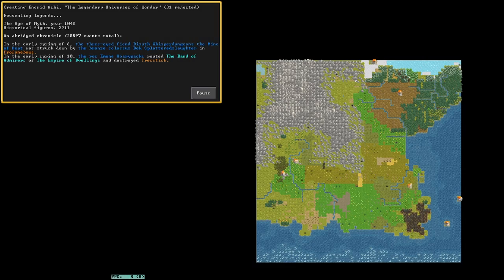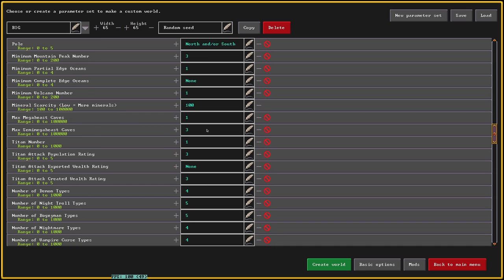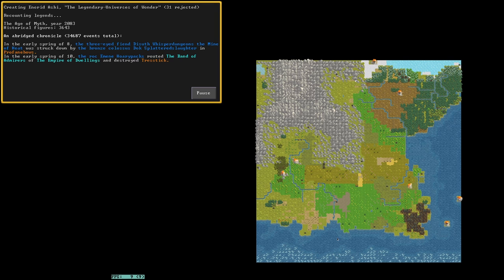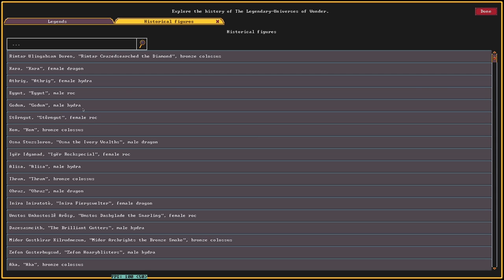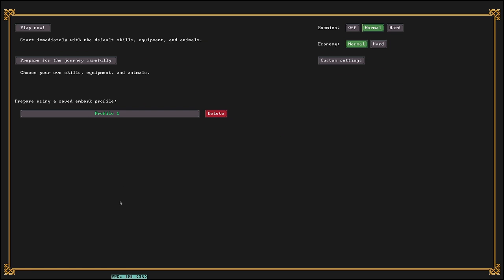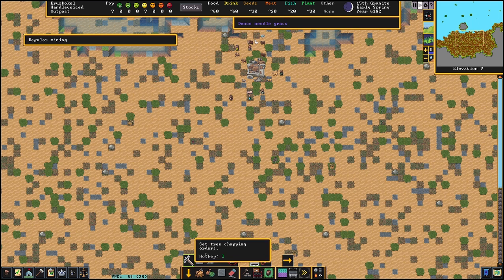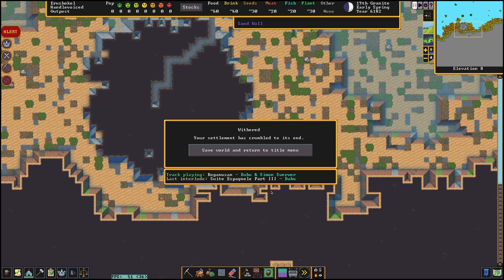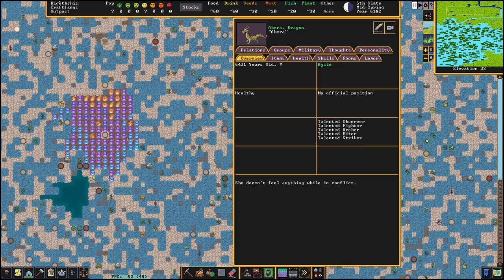How to Embark into a Dragon Lair!? Advanced World Generation Tutorial Dwarf Fortress!